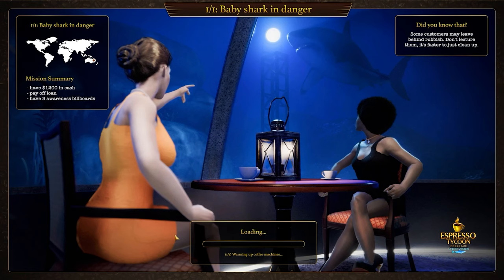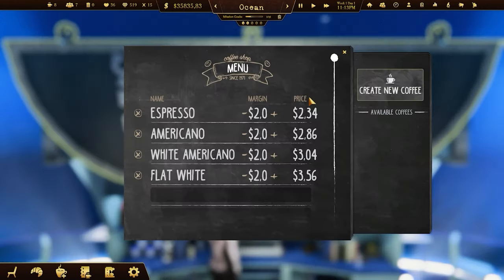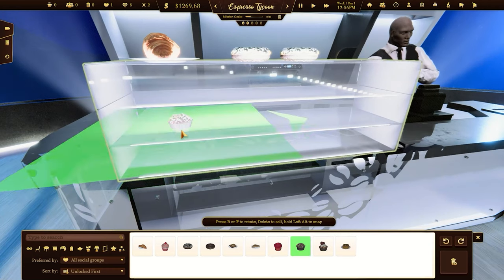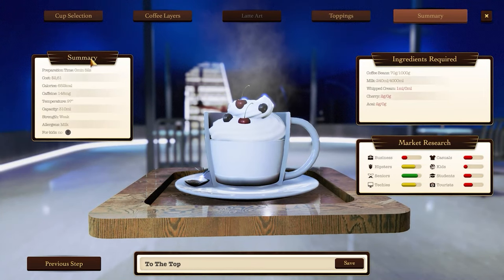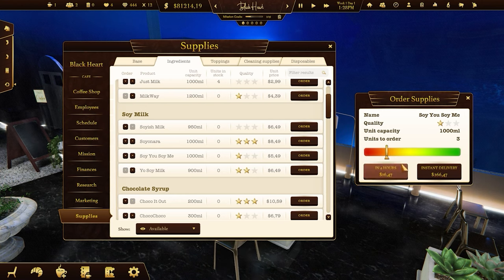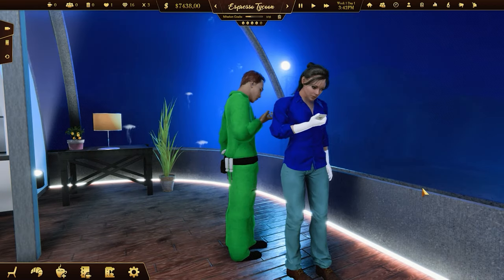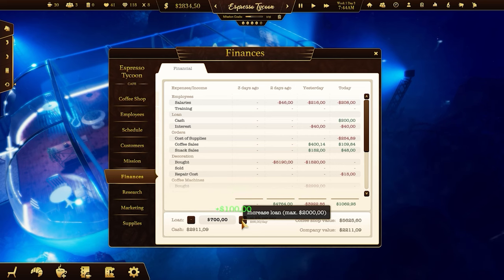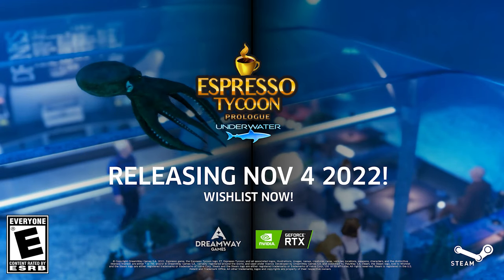Espresso Tycoon Prologue: Underwater - Release Date! One of the best simulation games 2022 is coming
Make the most delicious coffee in the whole Pacific Ocean! Espresso Tycoon Prologue: Underwater will be available from November 4th, 2022.

Watch our gameplay video and prepare to open your own coffee business!